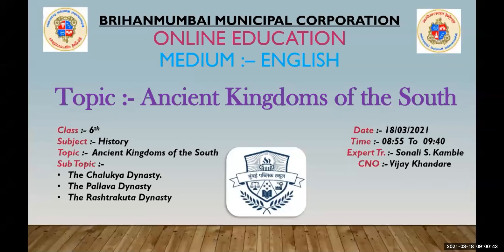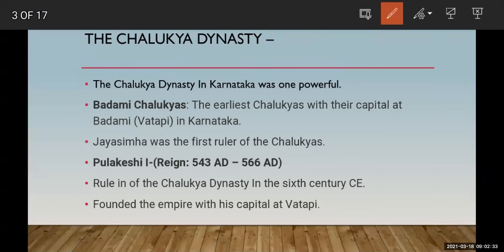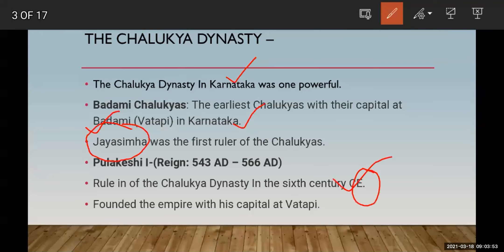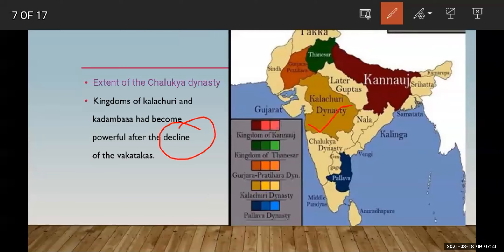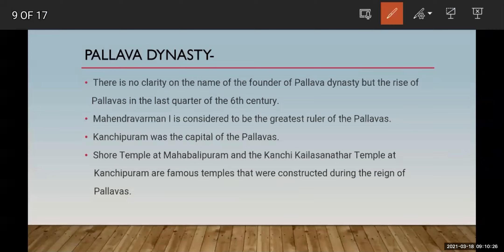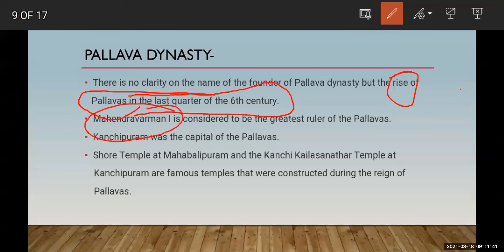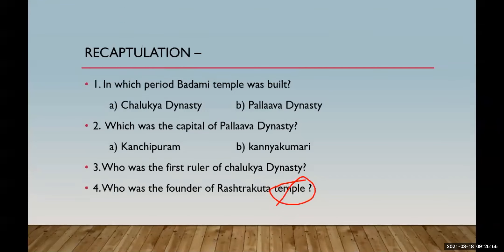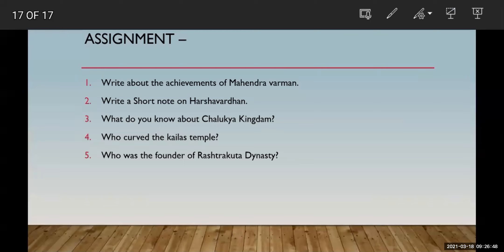HISTORY / 6th Std / 9. ANCIENT KINGDOMS OF THE SOUTH (REVISION / 18.03.21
Subject:HISTORY
Lecture Topic: 9. ANCIENT KINGDOMS OF THE SOUTH (REVISION)
Teacher: MS. SONALI KAMBLE

BMC EDU ENG STD 6